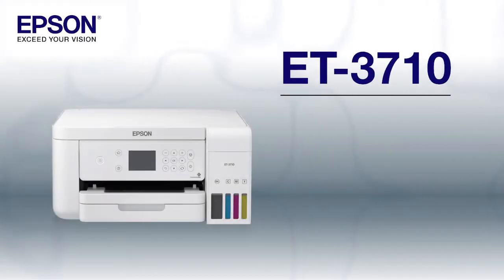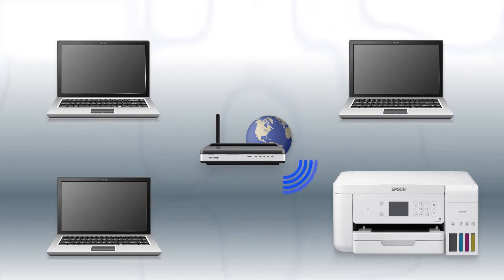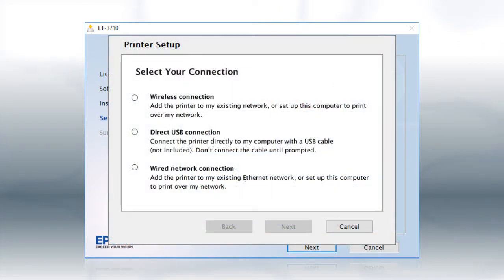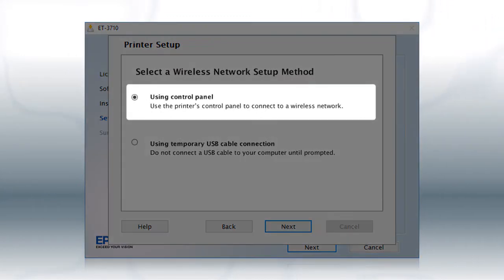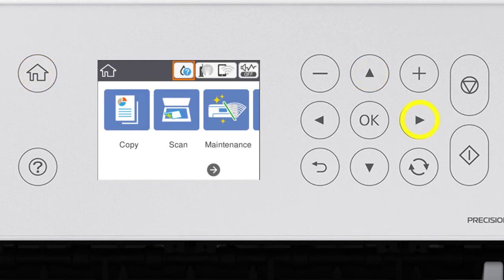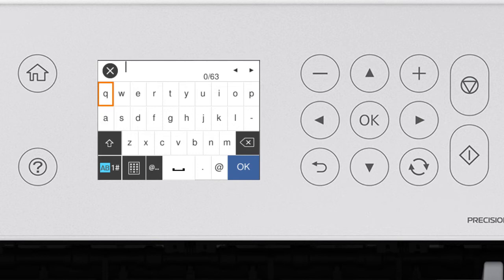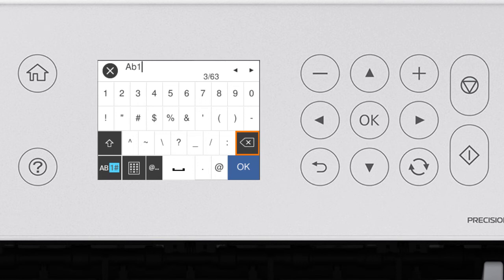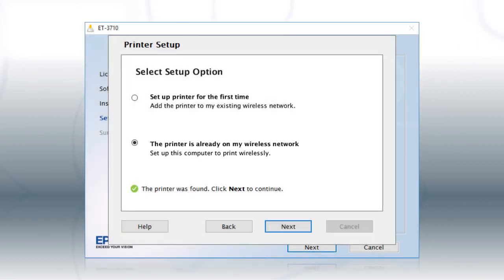Epson EcoTank ET-3710 | Wireless Setup Using the Control Panel